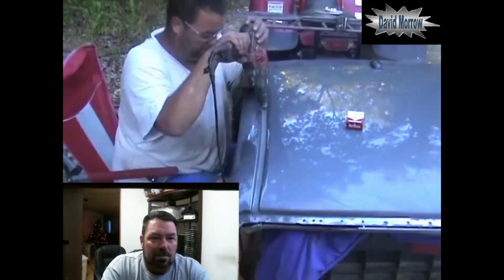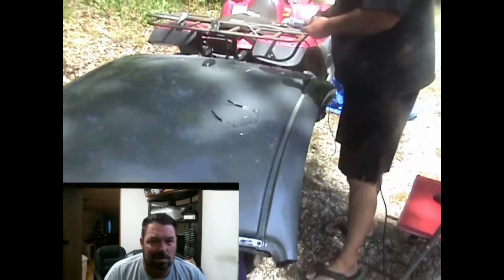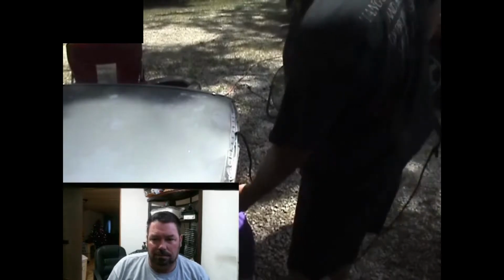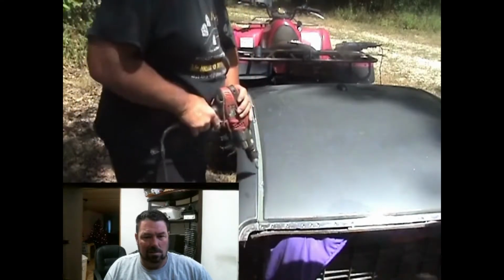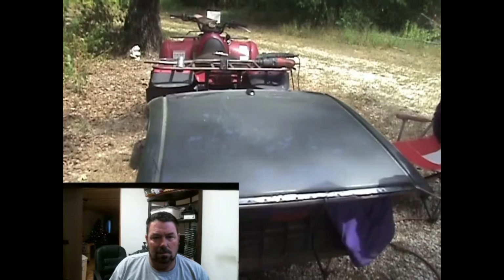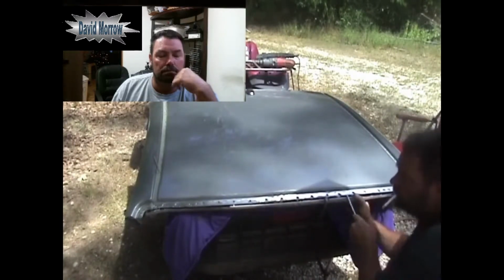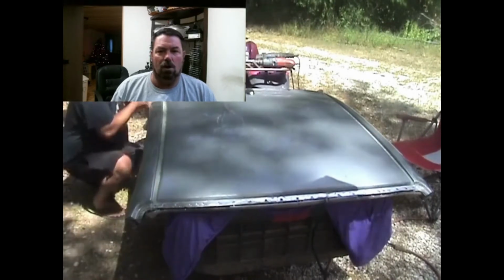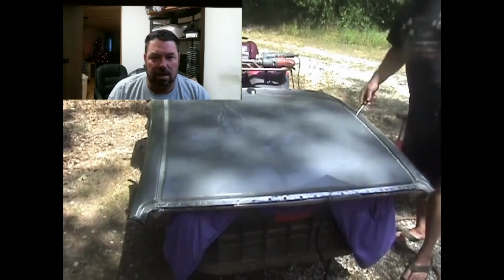Monte Carlo/Impala/Lumina/Malibu-ROOF, GLASS REPLACEMENT Part 2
DIY. HOW TO REMOVE/REPLACE A DAMAGED ROOF, FRONT & REAR GLASS, CLEANING-PREPPING, ADHESIVES & EVEN HOW TO REMOVE THE HEADLINERS & MORE.

PRETTY MUCH ALL THESE CARS CAN BE REPLACED THE SAME WAY IF NEED BE.  BE CAREFUL WITH DIFFERENT YEARS OF PARTS PERTAINING TO ANTENNAS, ROOF MEASUREMENTS, GLASS THAT DOES DONT HAVE BUILT IN DEFROSTERS.

Although I strive to bring you 100% quality auto repairs.  All risks involved repairing your car are your own.  Any/all errors or misinterpretations are your responsibility.